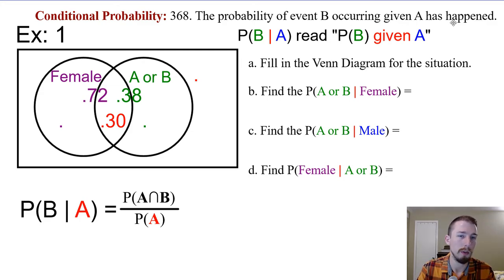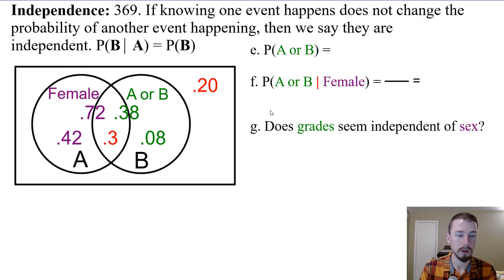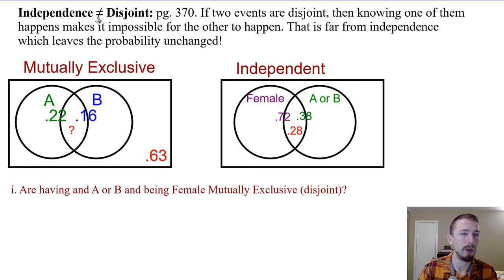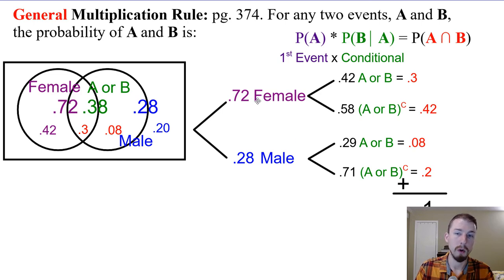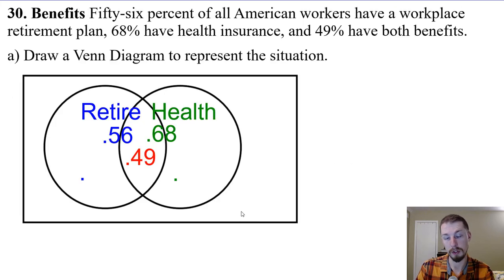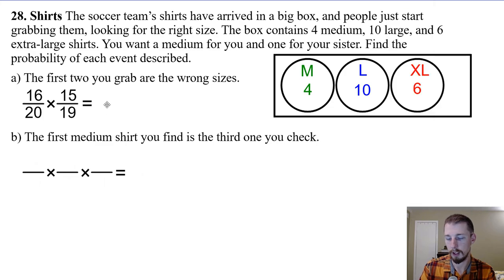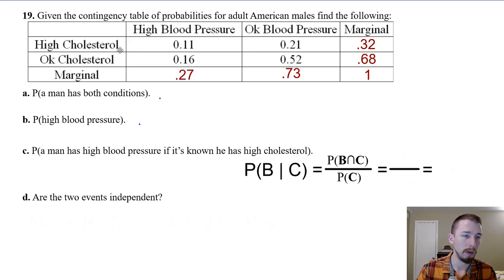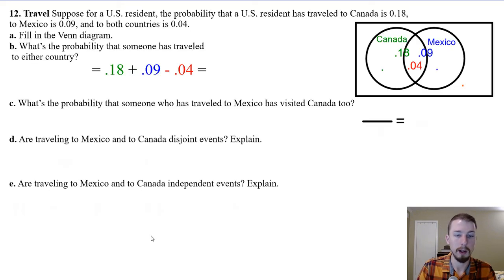14-2 Independence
Ex 1. 12:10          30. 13:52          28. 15:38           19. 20:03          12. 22:13